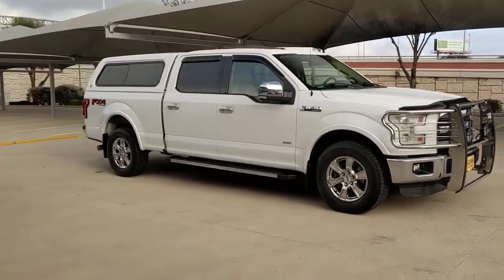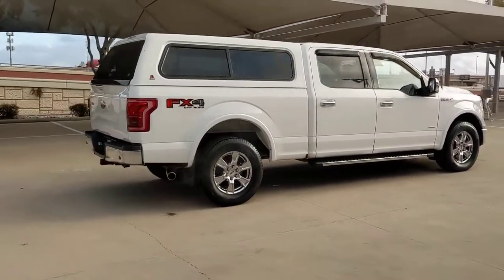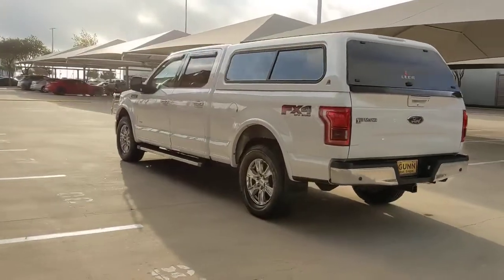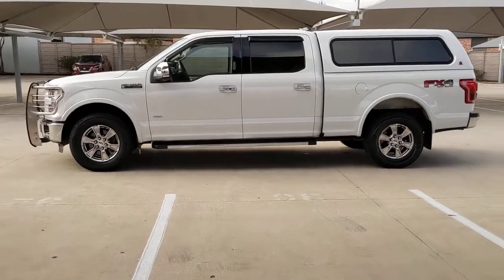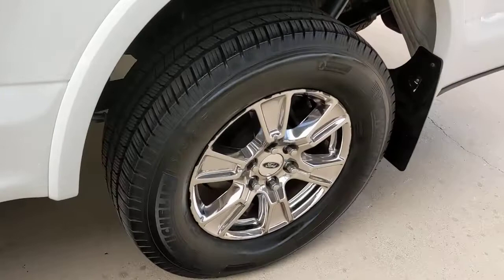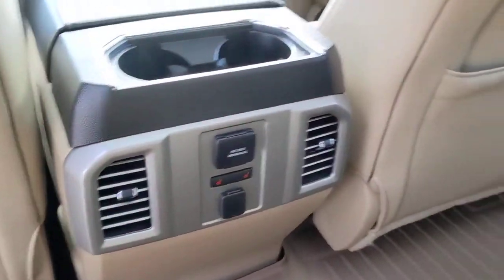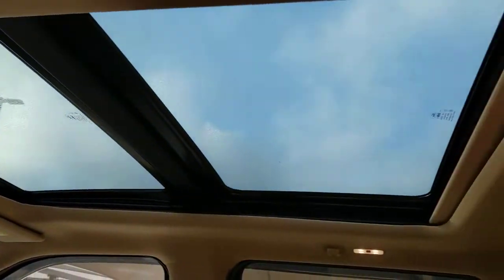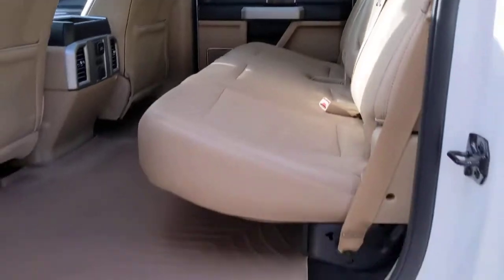2015 Ford F-150 San Antonio, Austin, Houston, New Braunfels, Helotes, TX N230029A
White Used 2015 Ford F-150  available in San Antonio, Texas at Gunn Nissan. Servicing the Austin, Houston, New Braunfels, Helotes, TX area.

Gunn Nissan
12838 San Predro

Clean CARFAX.Recent Arrival! Odometer is 67427 miles below market average!Come in to Gunn Nissan and check out this 2015 Ford F-150 Lariat!!Gunn Nissan - Come experience for yourself why we have one of the best reputations in San Antonio!